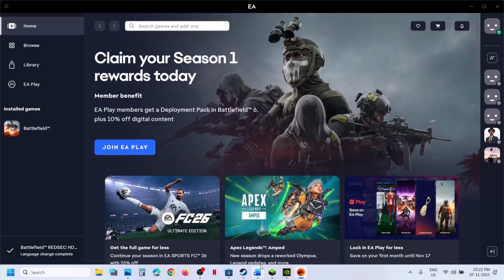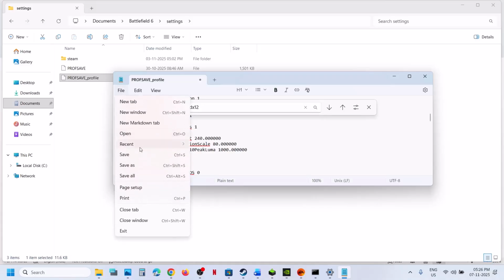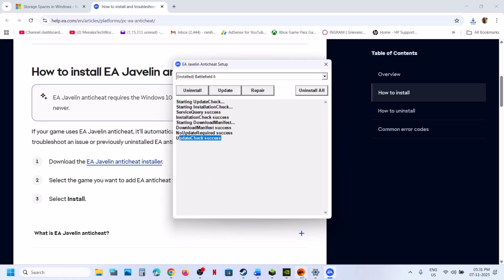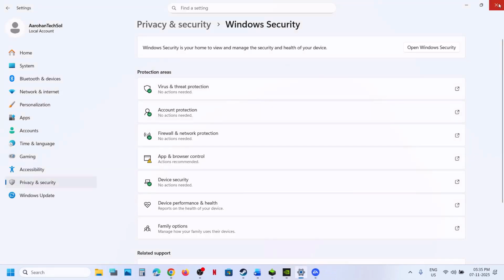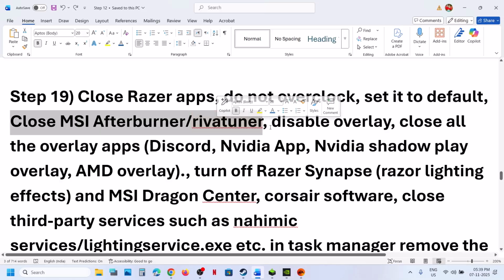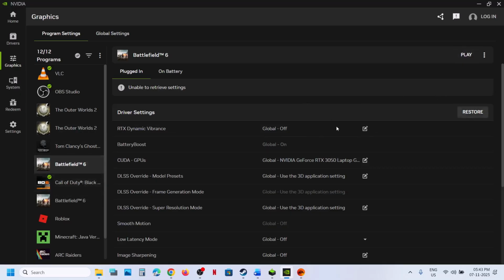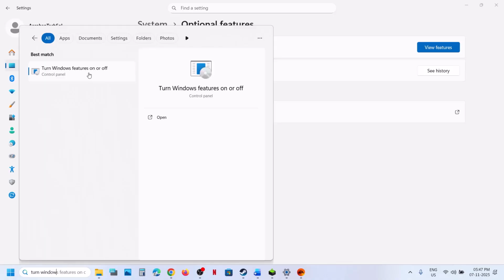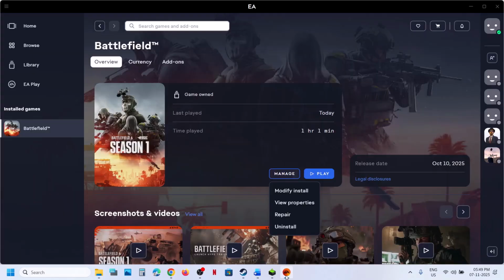Fix Battlefield 6 REDSEC Crashing When Compiling Shaders/Stuck At Compiling Shaders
Fix Battlefield 6 REDSEC Crash when Compiling Shaders, Fix Battlefield 6 REDSEC Compiling Shaders Crash, Fix Battlefield 6 REDSEC Stuck At Compiling Shaders
sfc /scannow
Step 5) Delete Storage Pool, you will lose data present on the storage pool/storage space (Create a backup and do it at your own risk)